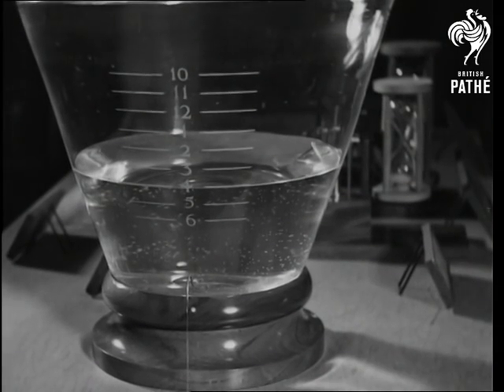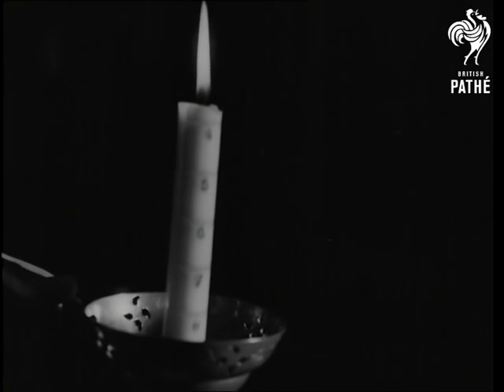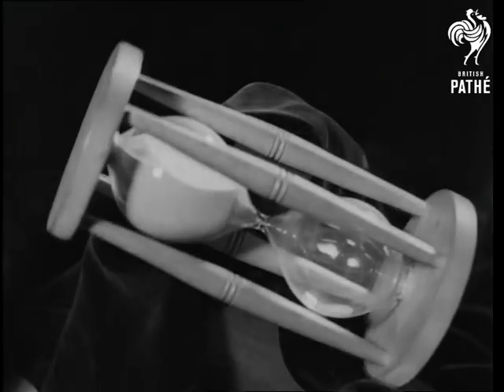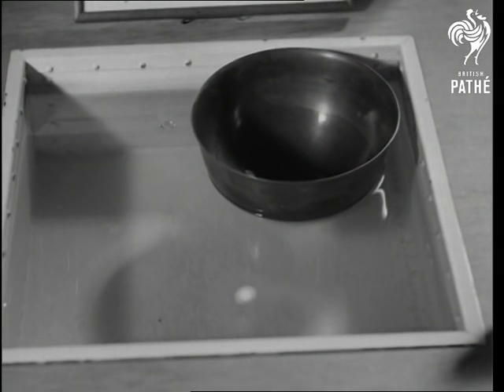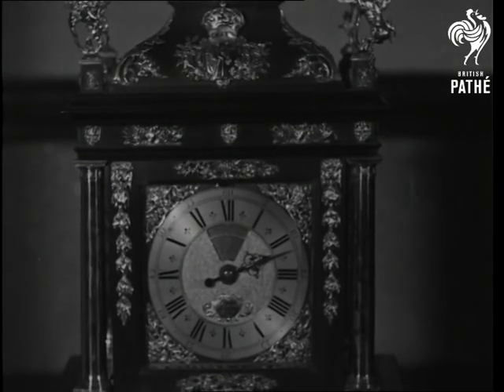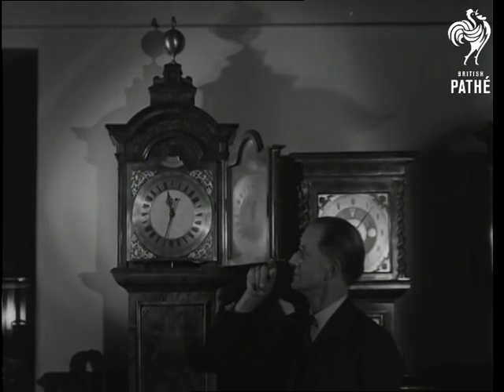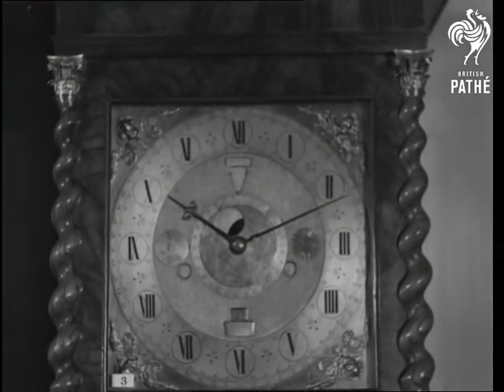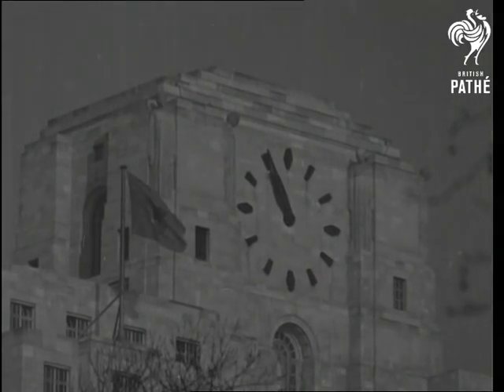Old Timers (1934)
Titles read: '"Old Timers" with the kind permission of The Science Museum, S Kensington & the --- Company of Watchmakers. [timecode obscures titles on vhs copy.]  From the dawn of civilisation, time has always worried man (and sometimes woman, too!).  Here are some ancient and modern examples of time-keepers.'

London.

Various shots of different timepieces, including a water clock, a candle with hours marked on the side, a sand glass, a sinking bowl water clock, and several ornate clocks.

M/S of the Shell Building in London, seen from the Embankment.  Closer shot of the modern clock at the top of the building - still going strong today!
 FILM ID:1624.11